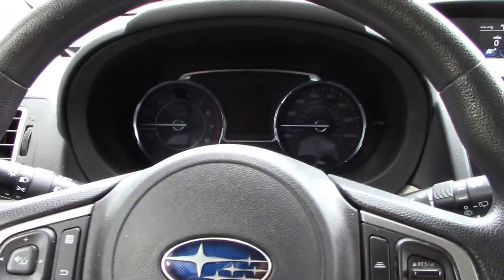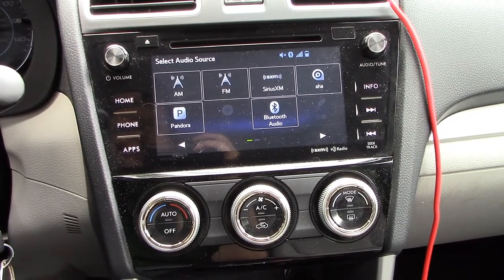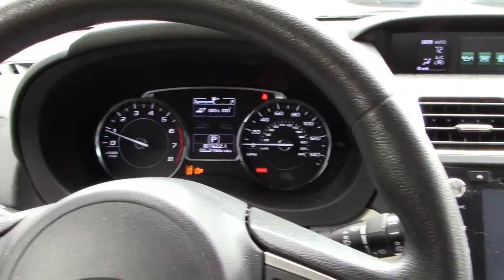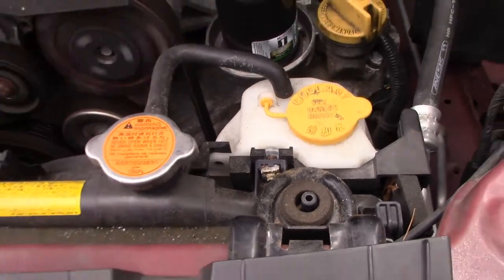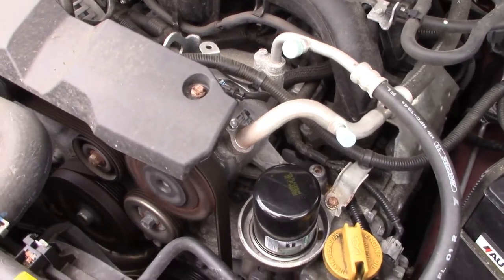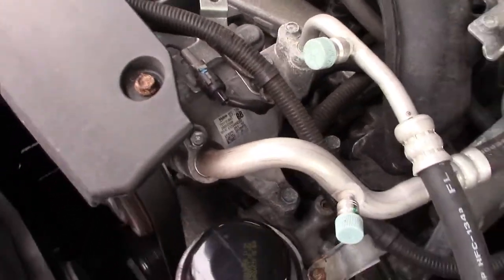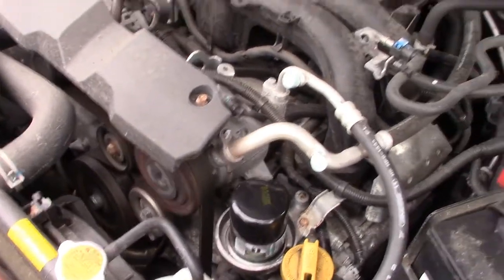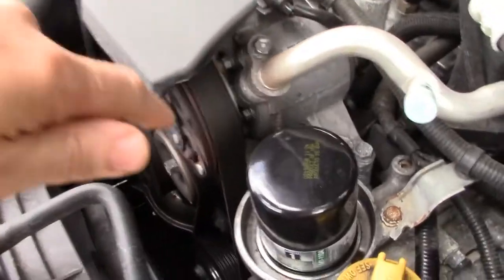2017 Subaru Forester, air conditioner issue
High level info about car air conditioner compressor issue I recently experienced. Includes variety of tips, but this is my first video of my amateur auto work; I'm no professional and it's up to you to do your due diligence. I take no responsibilities if you break your car, just as I'm responsible if I screw up my own car. Be honest with yourself, and your comfort level if you plan to do any work on your vehicle.